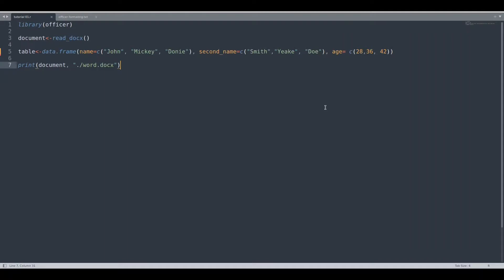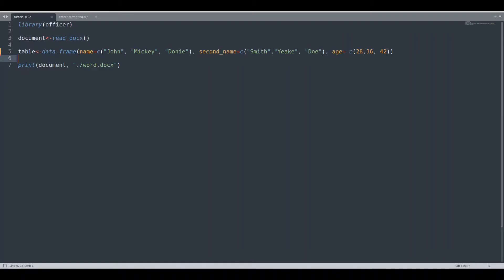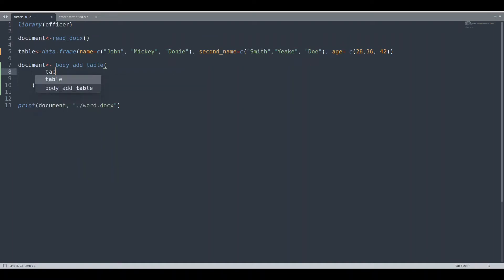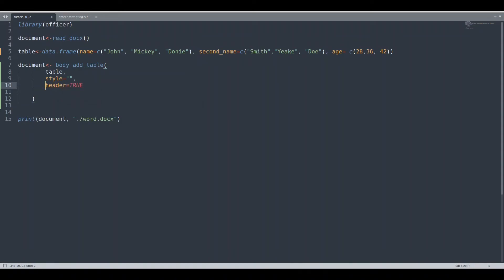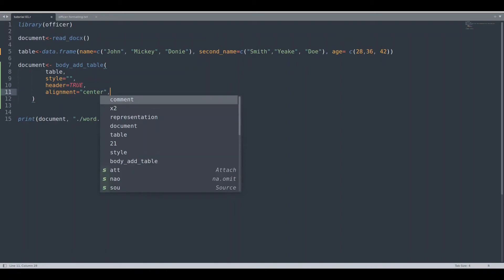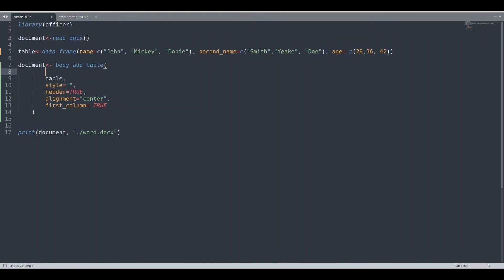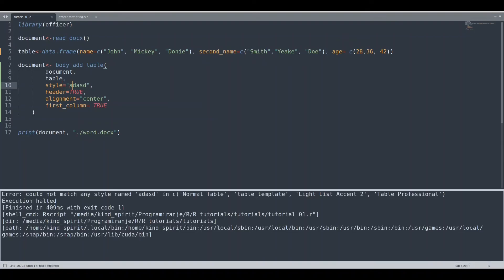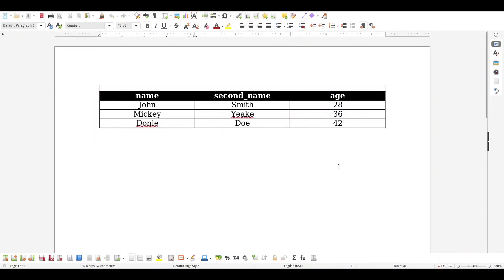R Officer - Tables in word documents (.docx)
In this episode of R Officer, we are going to discuss tables in docx documents using R programming language and officer library.